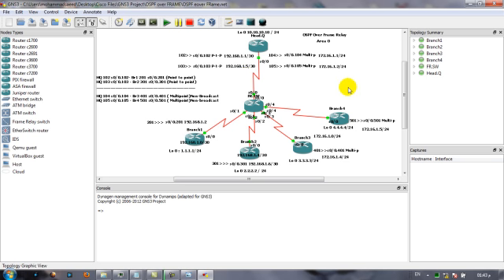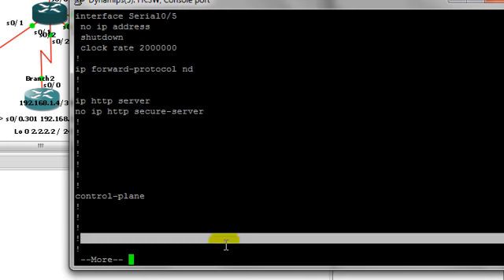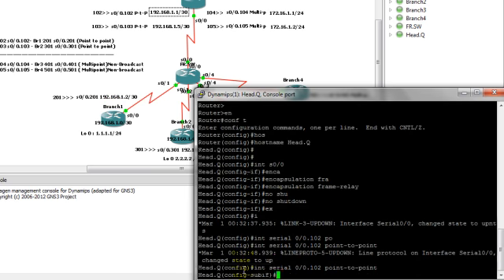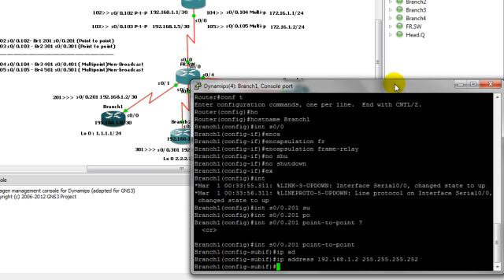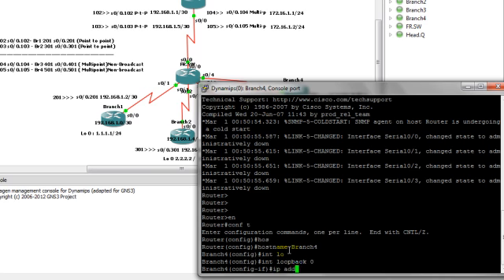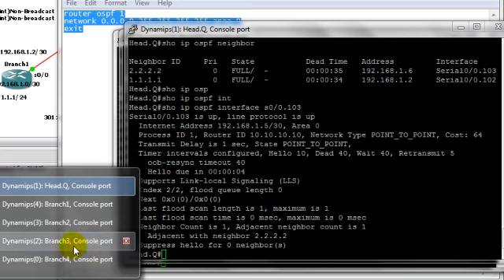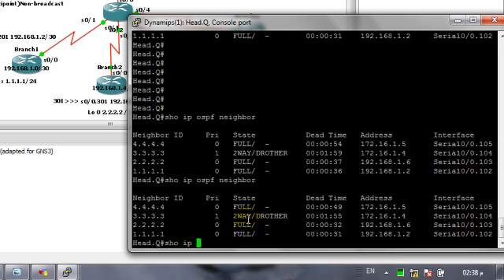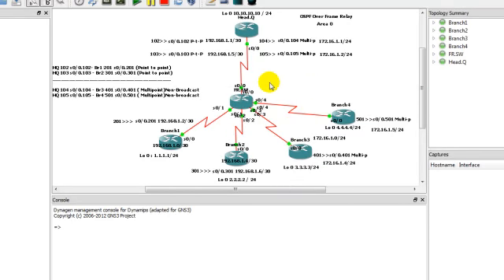OSPF over Frame relay(Step by Step)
OSPF over Frame Relay ( Step by Step) including how to configure OSPF over Frame Relay as (Point to point, Multipoint, Non-Broadcast, Broadcast, DR and BDR election) Every thing you want to know.

My experience related to:

Appliances and servers:
- 2960-s and 2960-x.
- 6509e (main and redundant)
- WLC 5508.